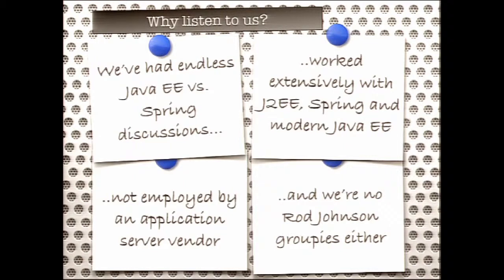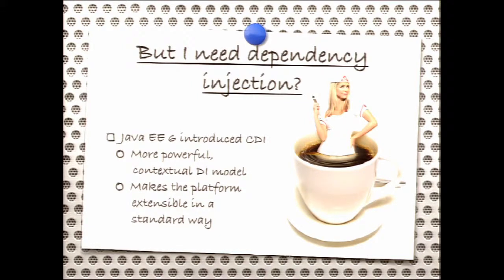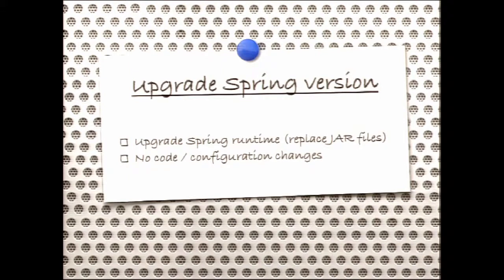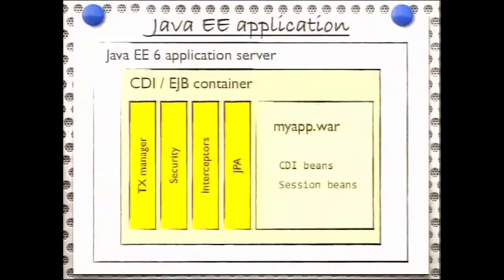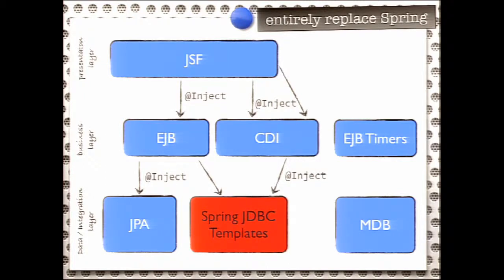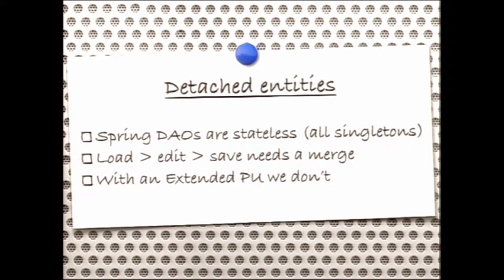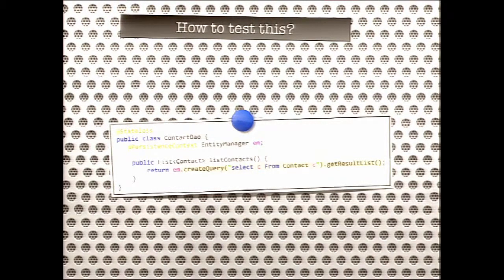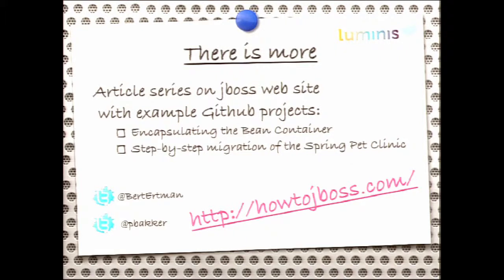Migrating Spring to Java EE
Enterprise applications built with the Spring framework several years ago now face technical debt and legacy problems. Some of the technology used is now deprecated and needs to be replaced. The age of having to rely on such proprietary frameworks to develop decent enterprise applications is now over, and using Java EE 6 has become an even easier way to develop enterprise applications based on standards, which makes it the best choice for any enterprise application. In this session, you will experience how to migrate a typical full-stack Spring application to a standards-based, completely portable Java EE 6 application, including integration tests, step-by-step.